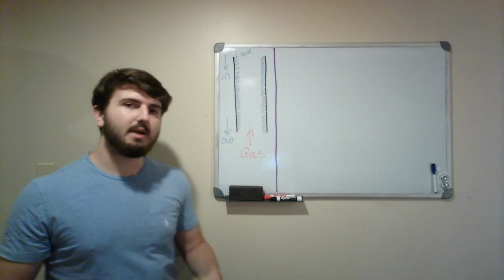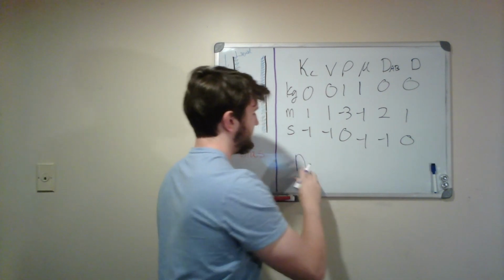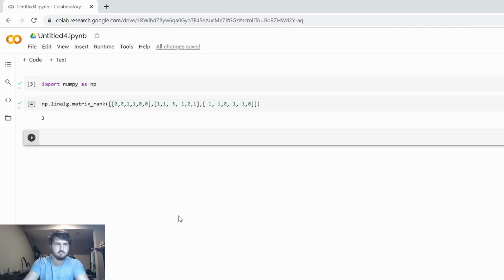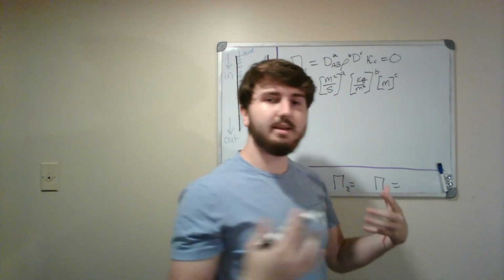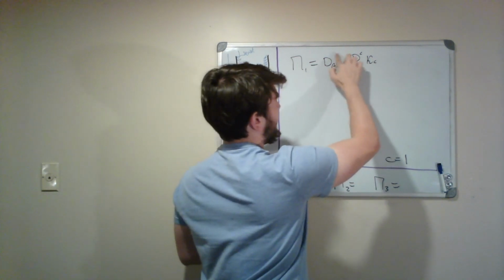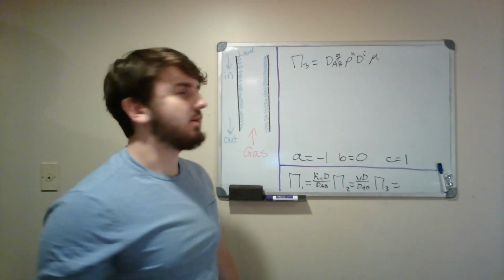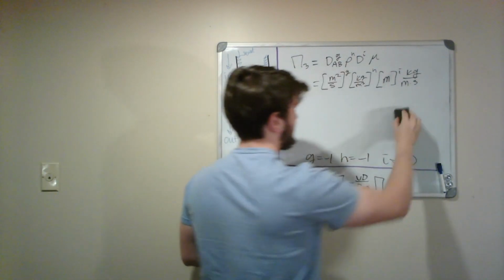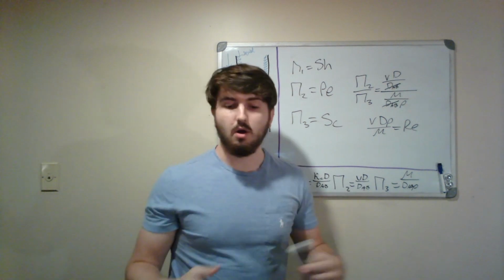Transport II Exam 2 - Part 1